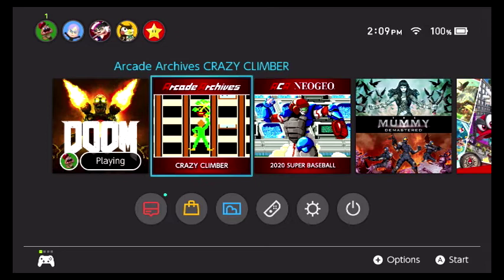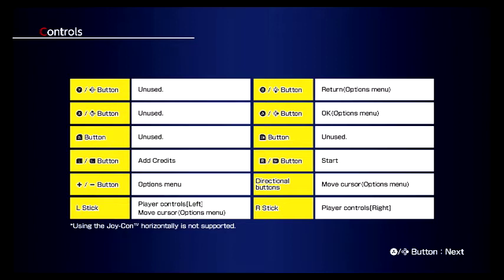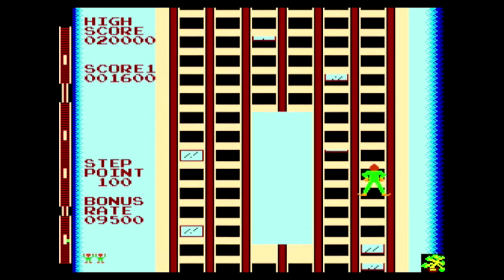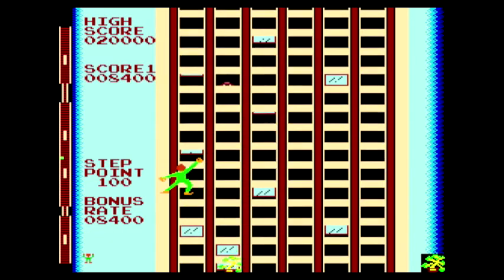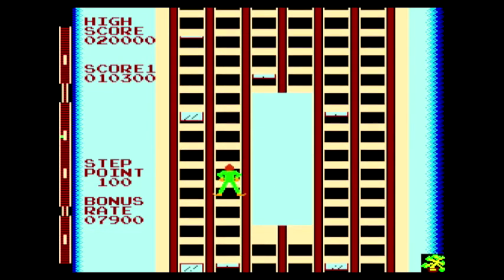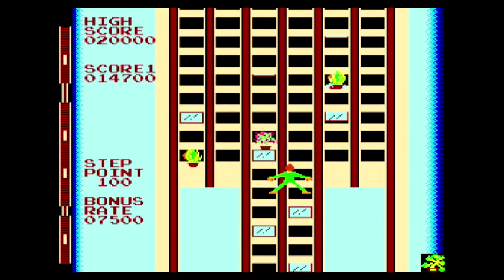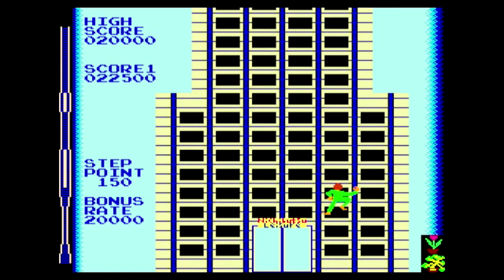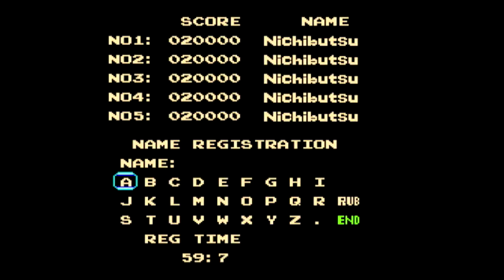NintenDomain Plays: Crazy Climber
Trey plays Crazy Climber on Nintendo Switch!